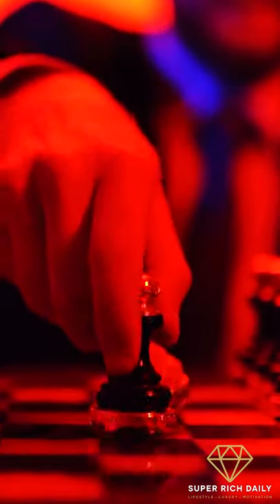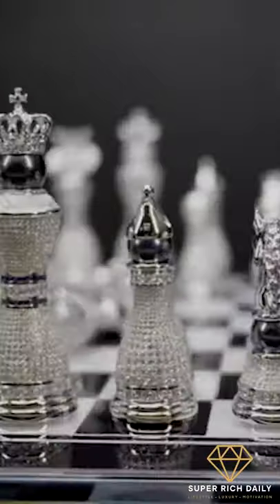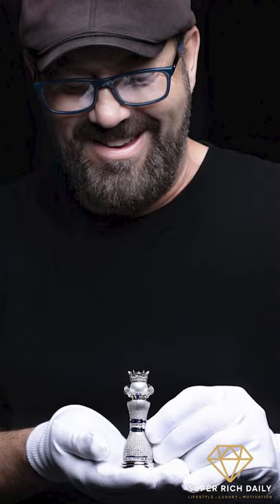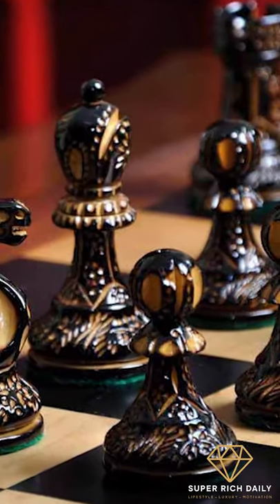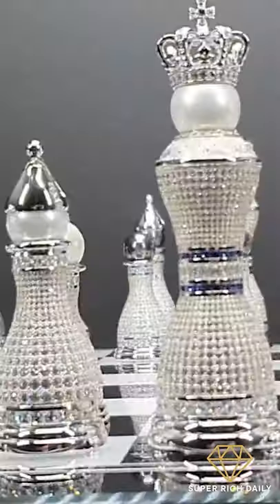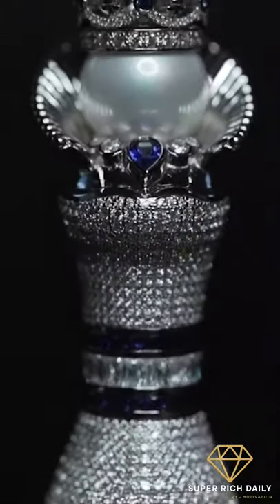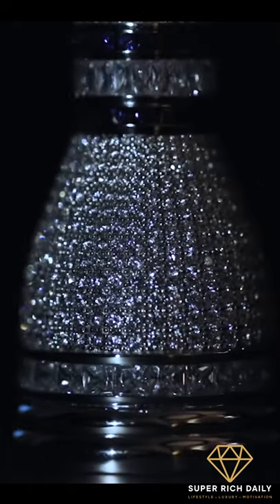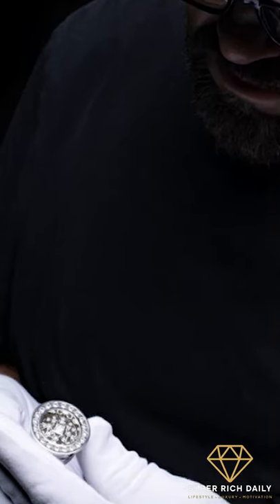The Most Expensive Chess Set In The World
The world's most expensive chess set, call it the Pearl Royale is worth 4 million dollars. The pieces are made of 18-carat white gold, decorated with diamonds, sapphires and South Sea pearls. The australian artist and goldsmith Colin Burn has created this luxury chess set.

In today´s video I show you the Pearl Royale chess set.

Sven